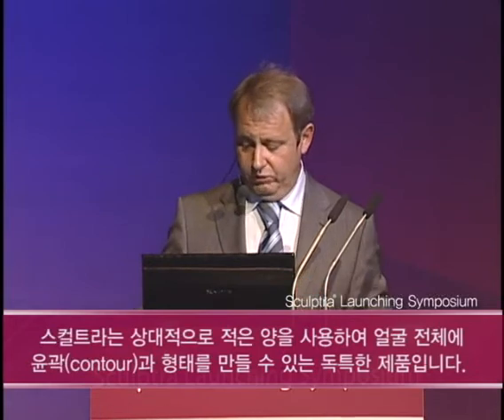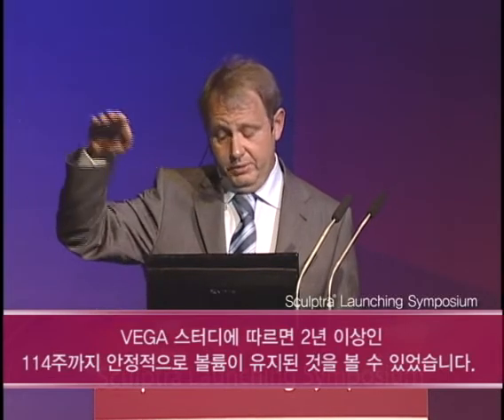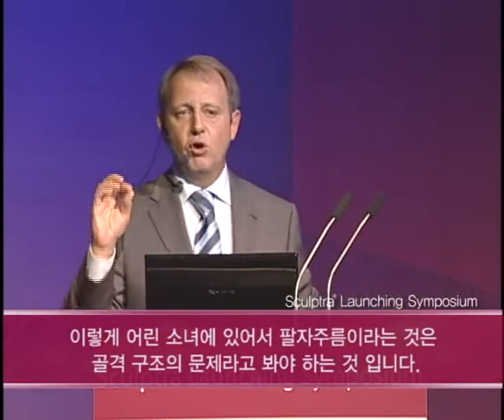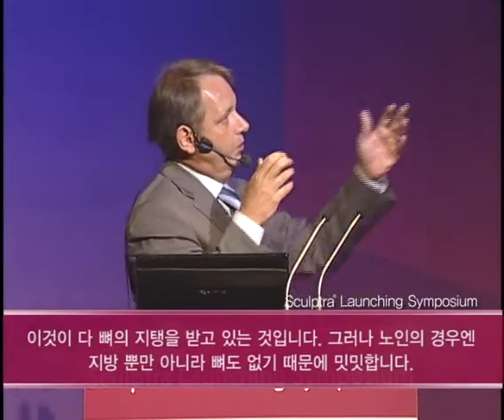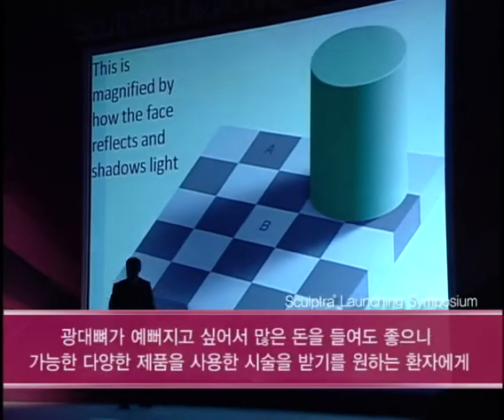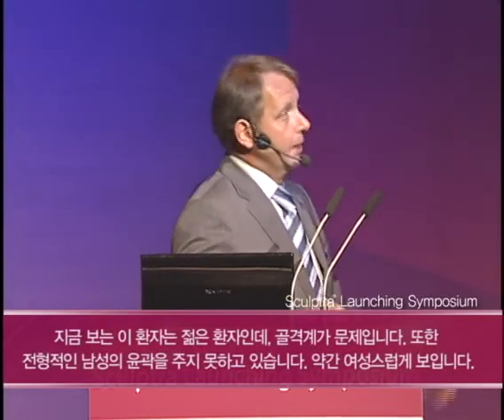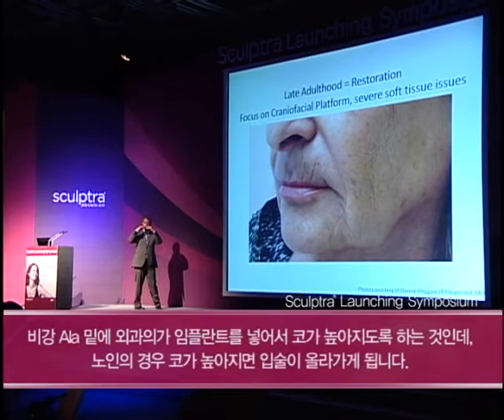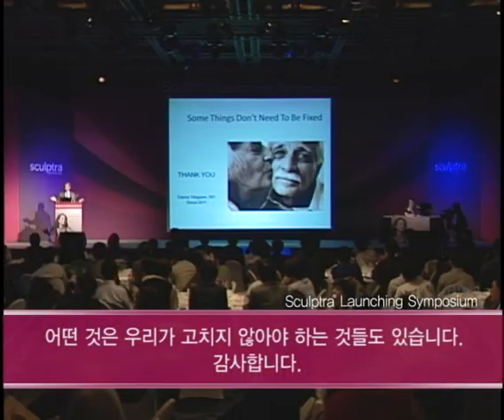스컬트라 국내런칭 강의 영상-스컬트라에 대한 자세한 설명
스컬트라가 국내에  들어올 당시 외국에서 의사들이 와서 여러번 강의를 하였고 세미나를 했습니다. 당시 강의 내용 중에 도움이 될만한 내용들이 있어 공유합니다. 감사합니다.

연세메디노블클리닉Yonsei Medinoble Clinic
Kakaotalk: medinoble1
용산구 서빙고로67 파크타워 106동 1층 26호